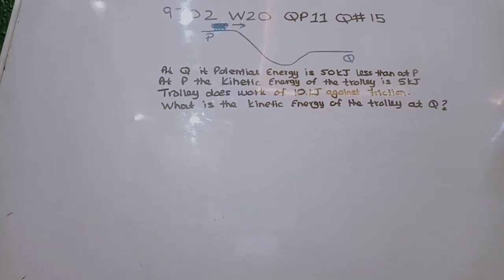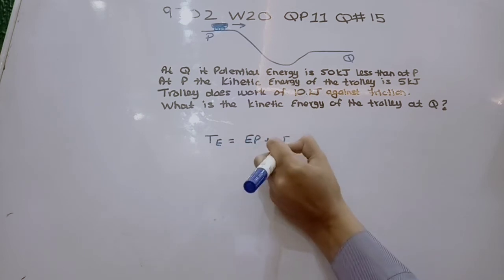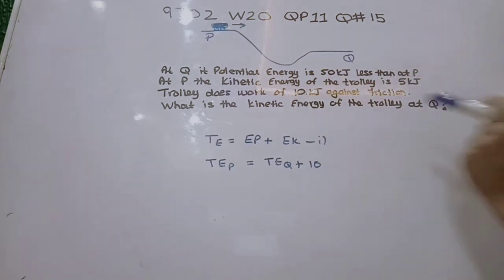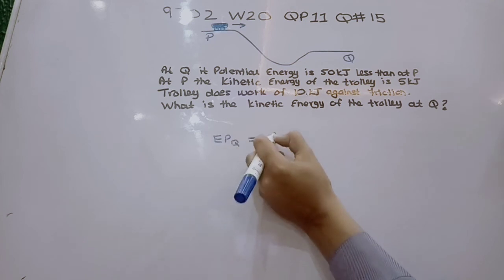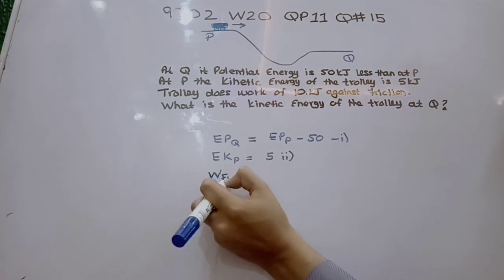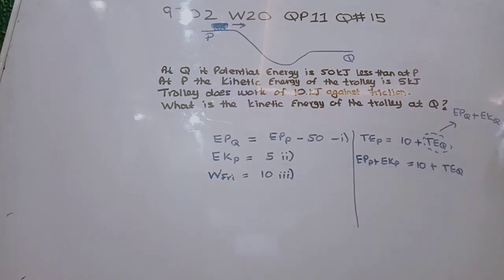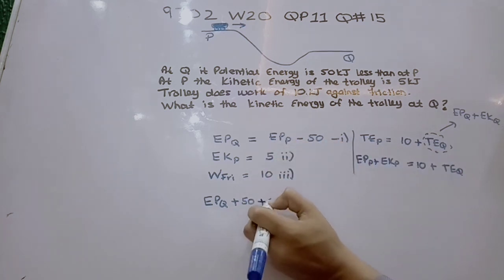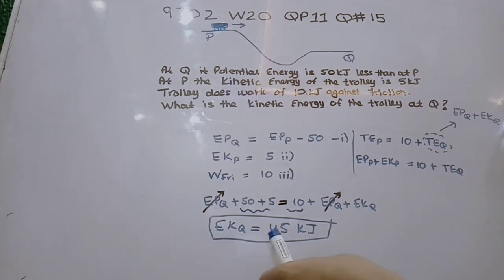A LEVEL PHYSICS| ENERGY | W20-QP11-Q#15 | GUIDED SOLUTION |MCQS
A trolley runs from P to Q along a track. At Q its potential energy is 50
 kJ less than at P.At P, the kinetic energy of the trolley is 5
 kJ. Between P and Q, the trolley does 10 kJ of work

against friction. What is the kinetic energy of the trolley at Q?

For Any Questions or more videos for O and A levels Physics and Maths and for  past paper solutions or topic understanding
or
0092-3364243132